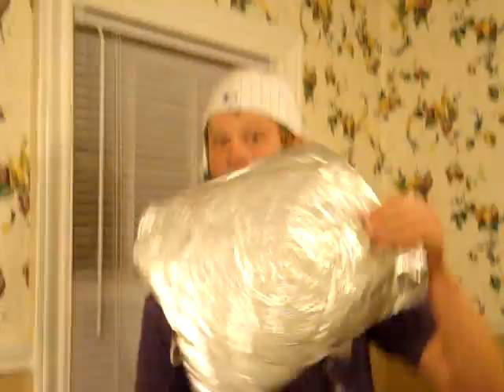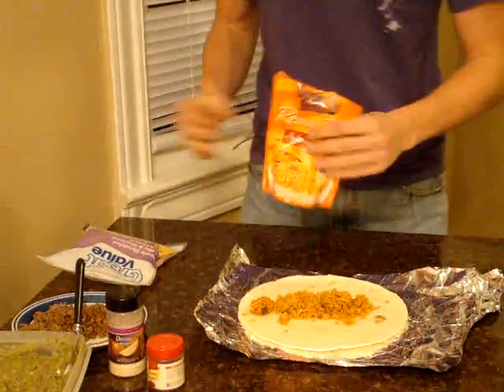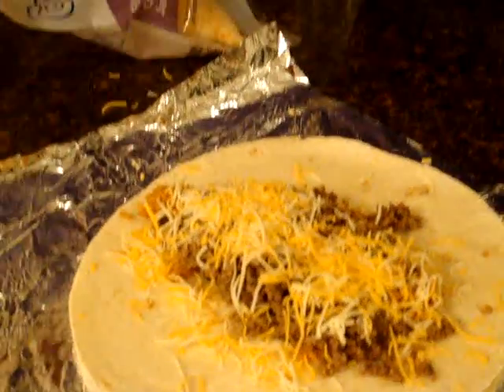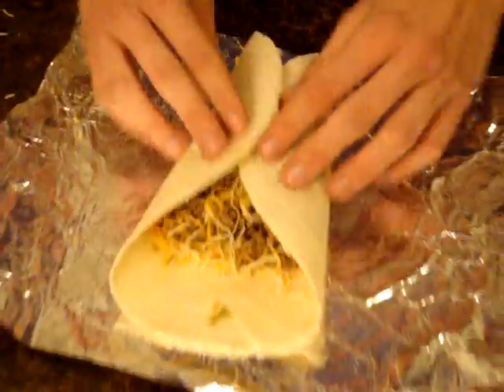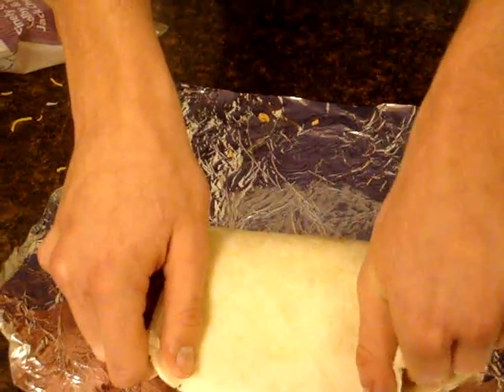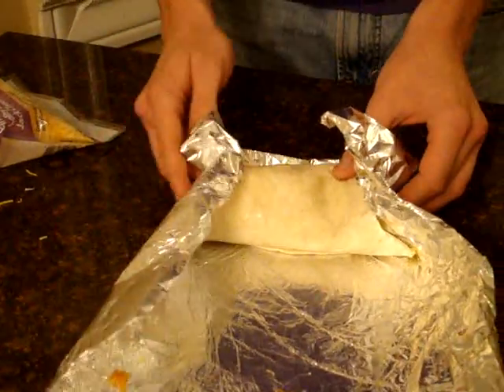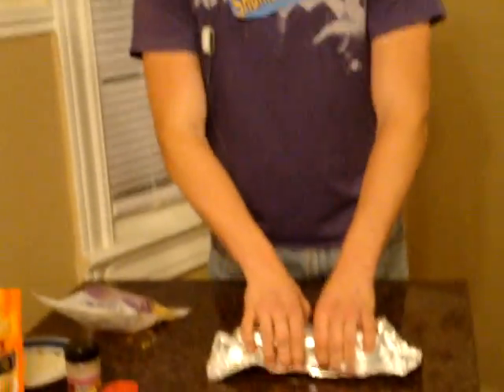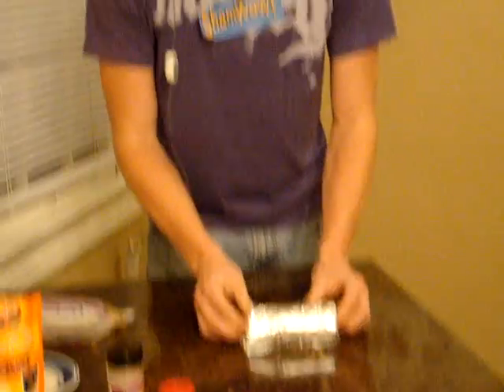How to Roll a Burrito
Instructions on How to Roll a Burrito